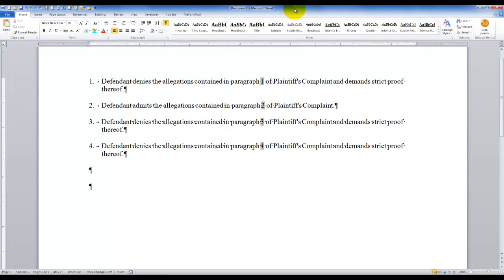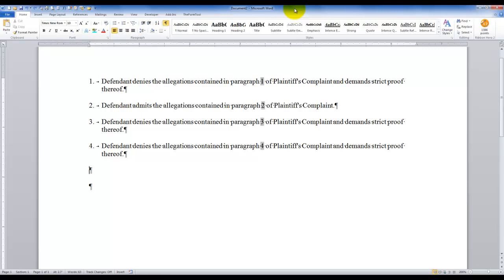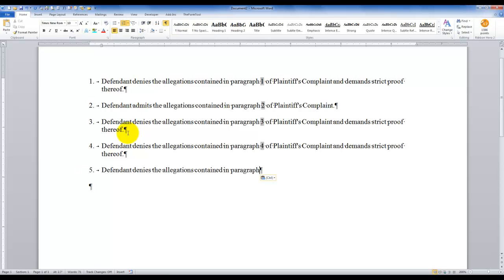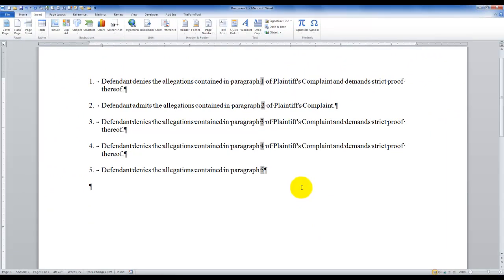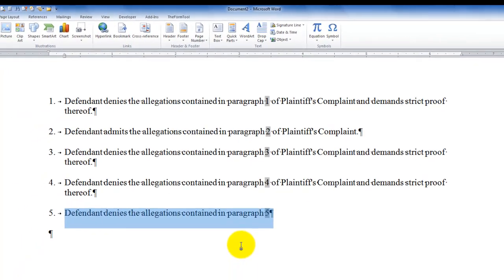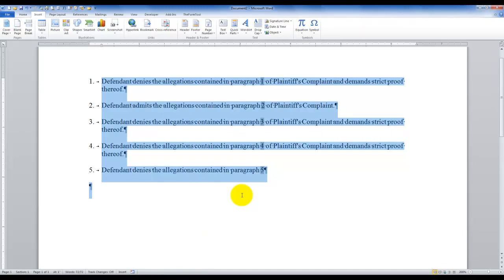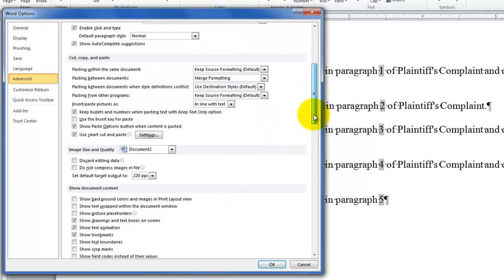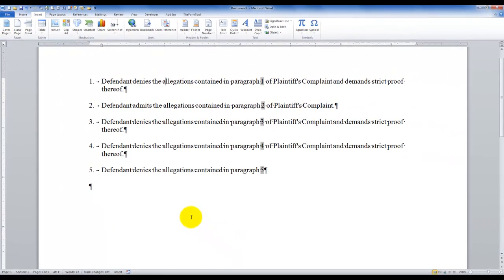How to embed the current paragraph number in your text in Microsoft Word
Ever wanted to put the current paragraph number into a paragraph ("Defendant denies paragraph 2 of the Complaint ...")? It's easy if you use Microsoft Word's Bullets & Numbers feature, because then you can use StyleRef to repeat the number within your paragraph. Here's a 5-minute tutorial that shows you how, plus a couple of extra pointers to make sure everything goes smoothly.

Frustrated with automatic paragraph numbering? Make your paragraph numbering bulletproof with my free, no-sign-up-required online course